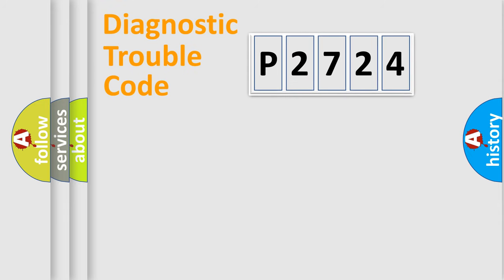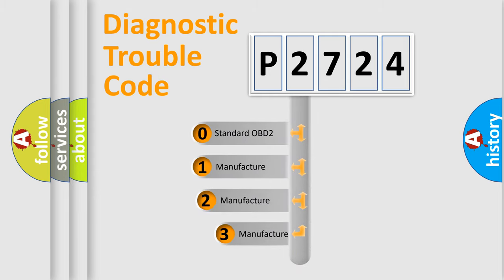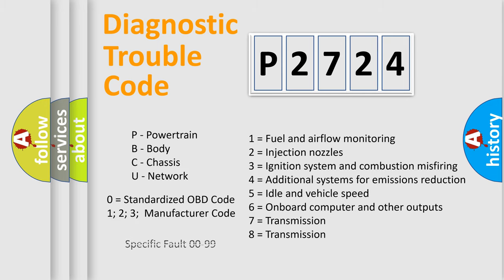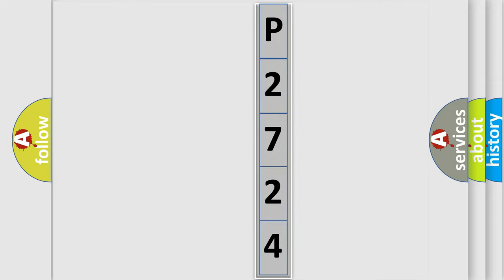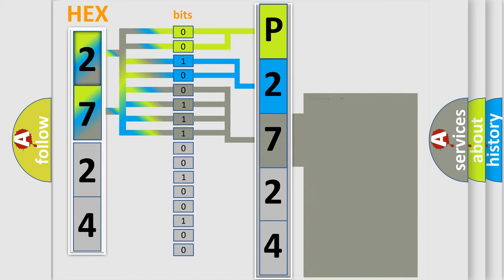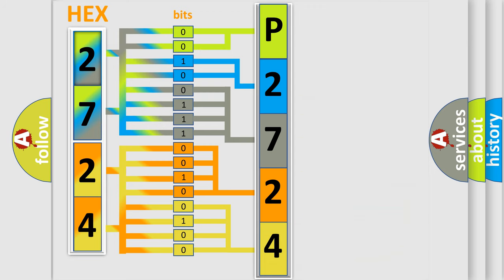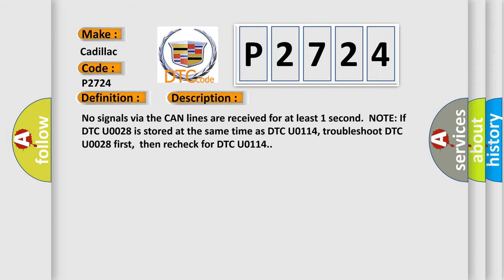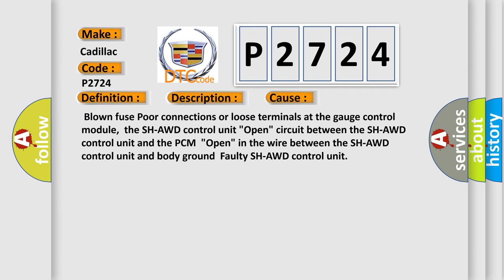DTC cadillac P2724 Short Explanation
Contents:
0:21 Basic DTC analysis according to OBD2 protocol standard.
1:48 Insight into programming
2:58 A diagnostically understandable description of the Diagnostic Trouble Code
3:05 Basic error definition

Make:
Cadillac
Code:
P2724
Definition:
F-CAN Malfunction (PCM-SH-AWD Control Unit)
Description:
No signals via the CAN lines are received for at least 1 second.NOTE: If DTC U0028 is stored at the same time as DTC U0114, troubleshoot DTC U0028 first,then recheck for DTC U0114.
Cause:
 Blown fuse Poor connections or loose terminals at the gauge control module,the SH-AWD control unit "Open" circuit between the SH-AWD control unit and the PCM"Open" in the wire between the SH-AWD control unit and body groundFaulty SH-AWD control unit